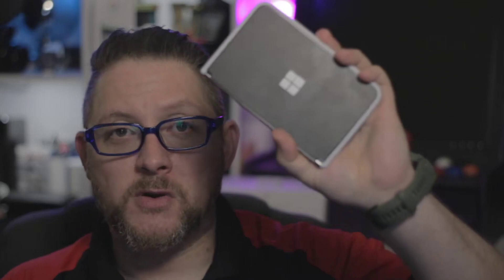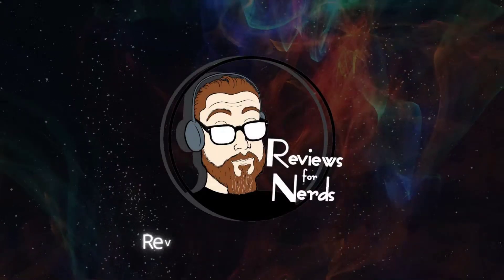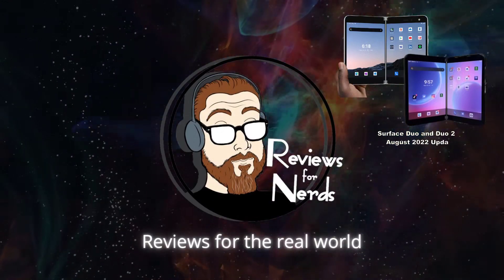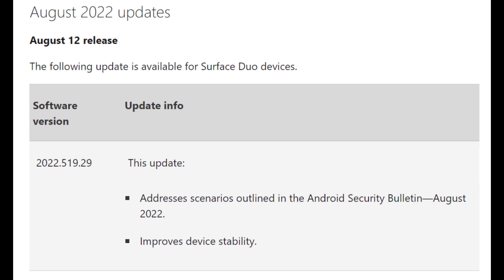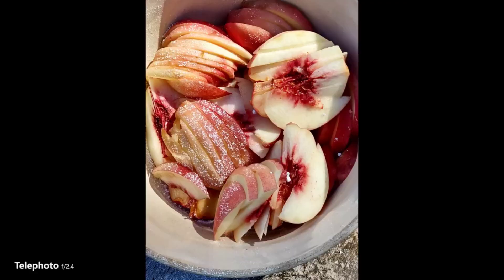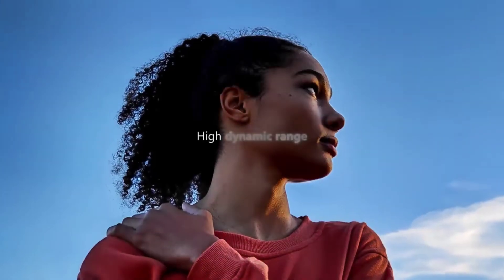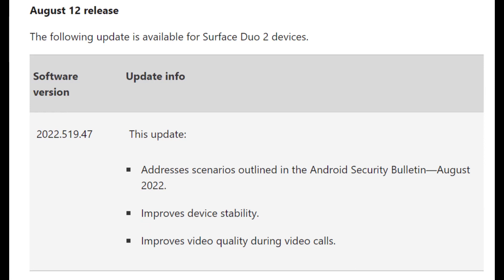Hands On with Surface Duo and Duo 2 August 2022 Updates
Pick up a Surface duo for 314.99
Pick up a Surface Duo 2 for 1049.99

Surface Duo and Duo 2 August updates are out. As the channel inches ever closer to the 1000 sub mark, I just want to say thank you to each and every one of you for watching and hanging out with me on this adventure.